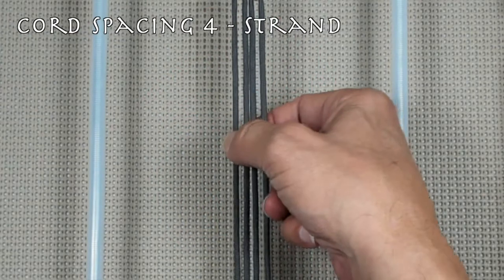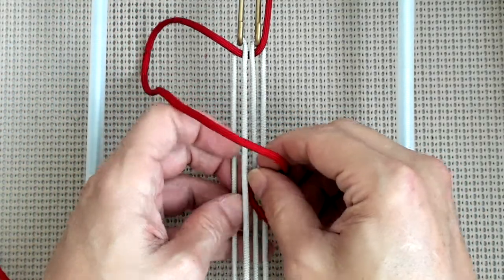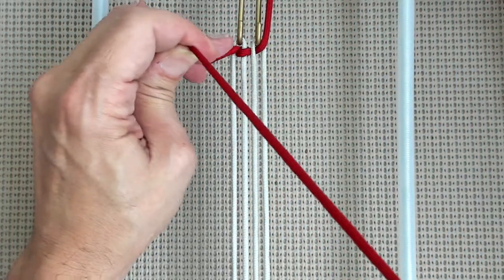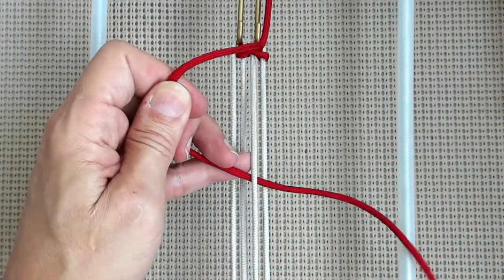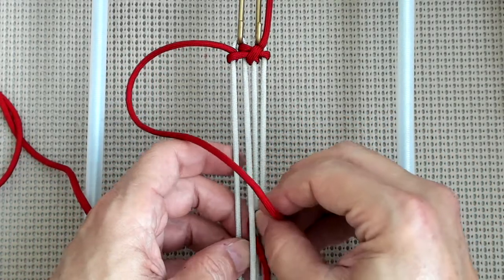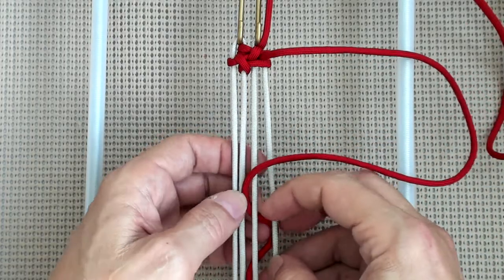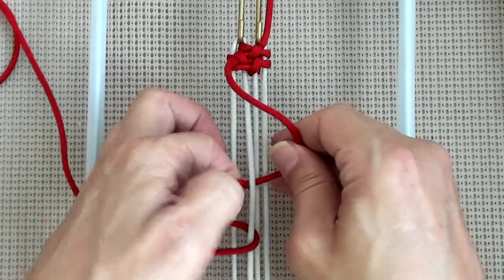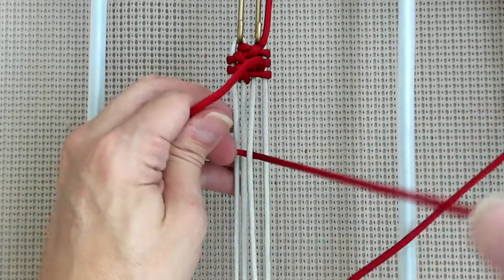The Half Hitch Modified Knot Paracord Bracelet by Cetus 4-Strand without buckle.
Instructions for how to make The Half Hitch Modified Knot Paracord Bracelet design by Cetus with no buckle in this step by step DIY video tutorial.